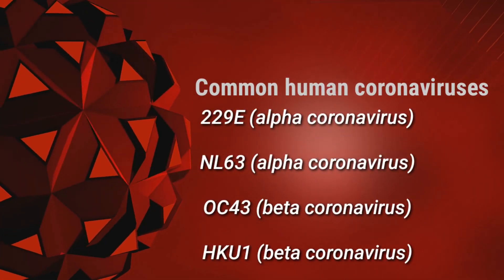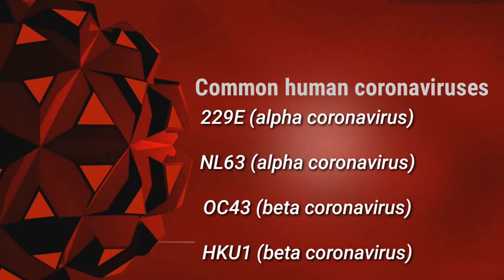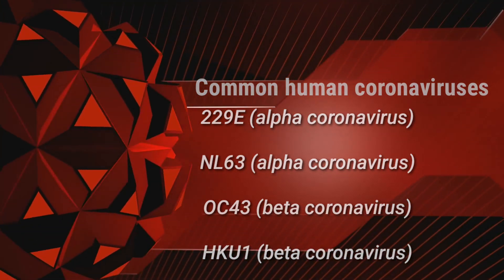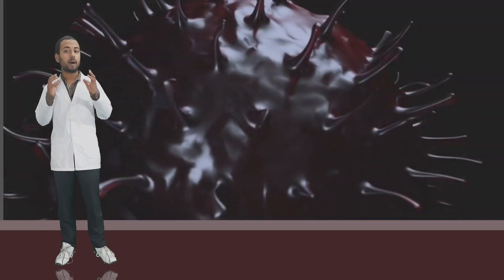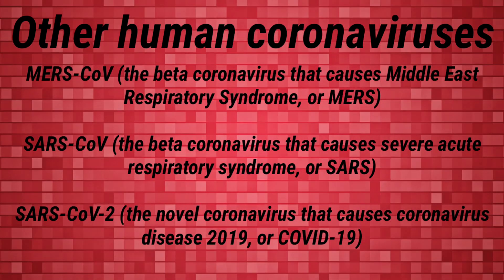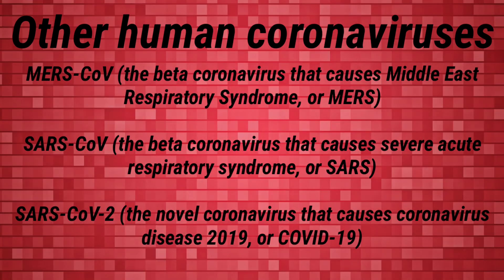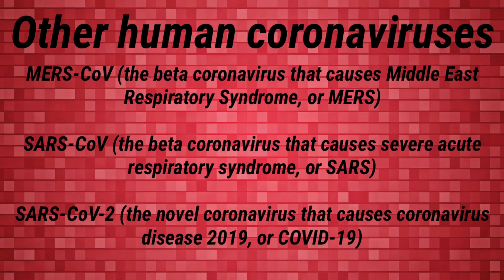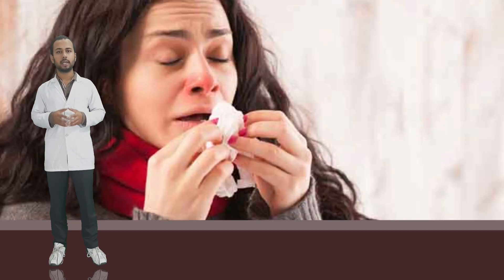7 types of coronavirus | novel coronavirus | The Coronavirus Explained | strains of coronavirus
7 types of coronavirus | SARS-CoV-2 |novel coronavirus| different types of coronavirus | The Coronavirus Explained |  pandemic

in this video you are going to know about 7 coronavirus in English language

1.What are the types of coronavirus?

2.Is coronavirus a disease?

3.Is the coronavirus disease more severe than the flu?